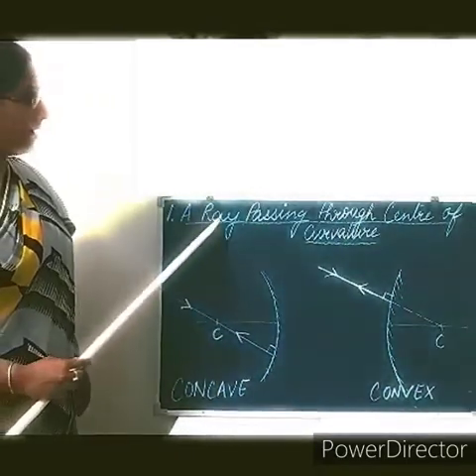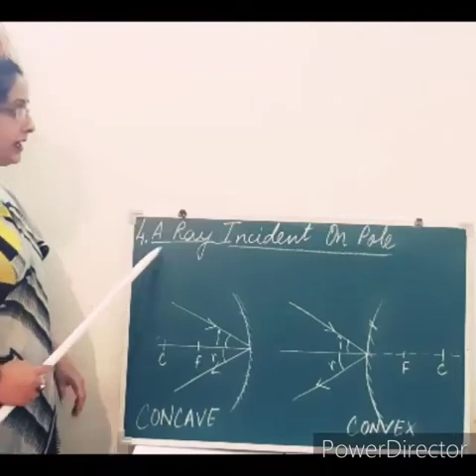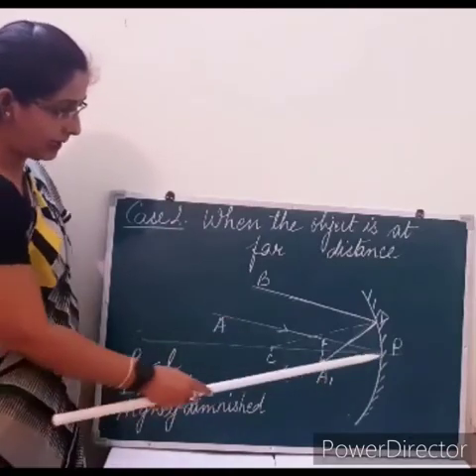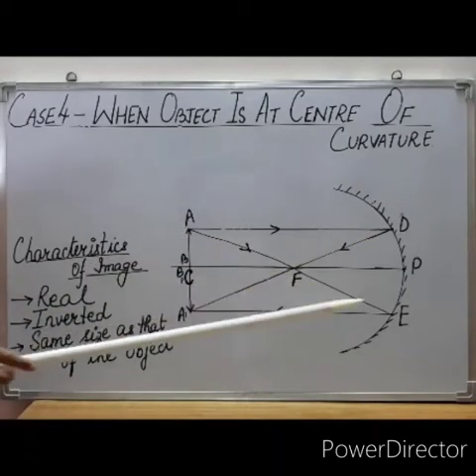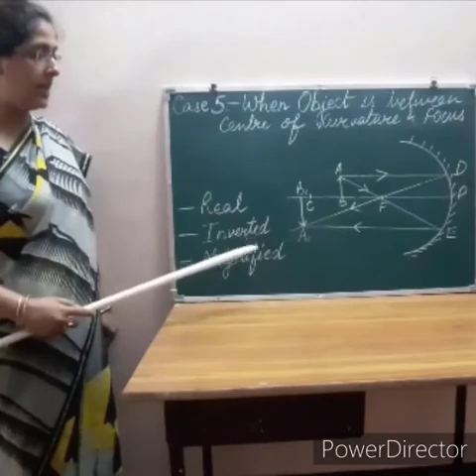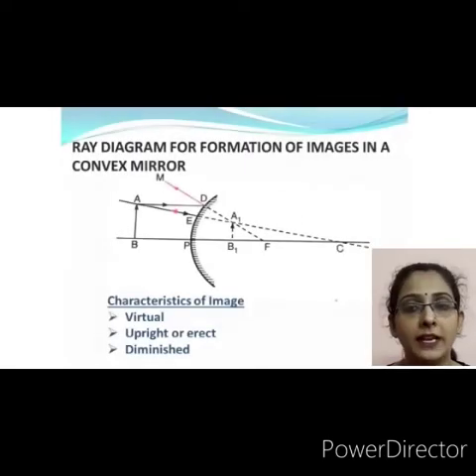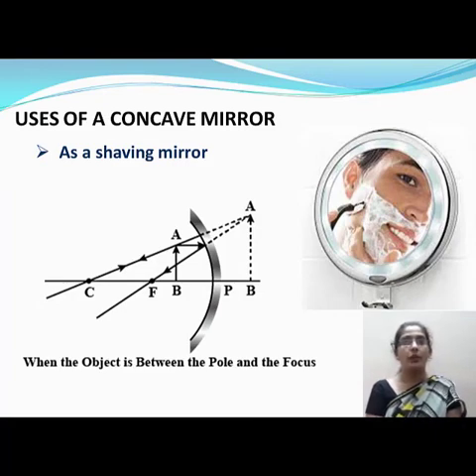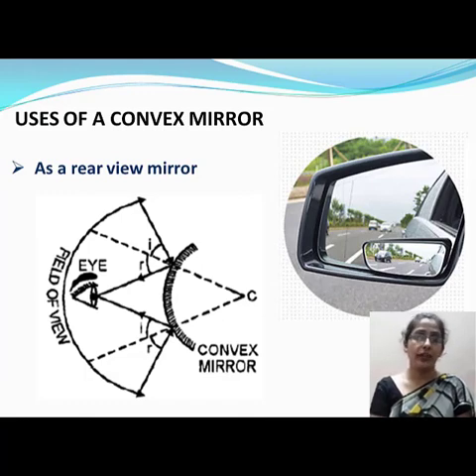Class 9th Physics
Light Video3